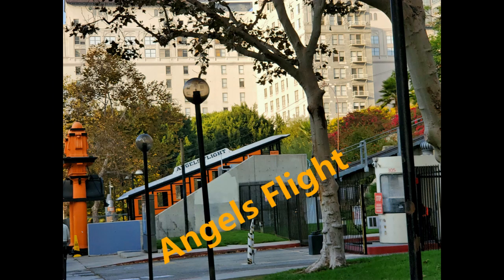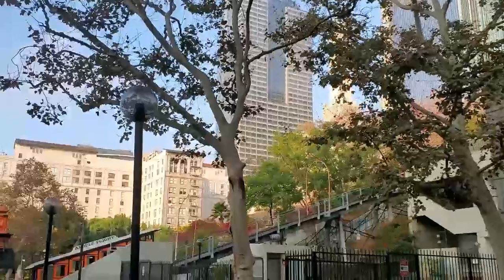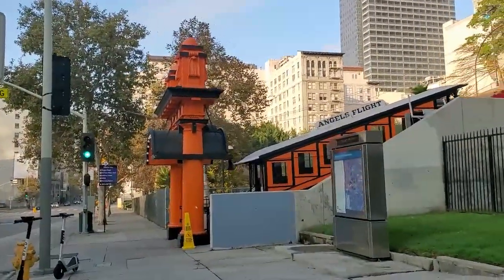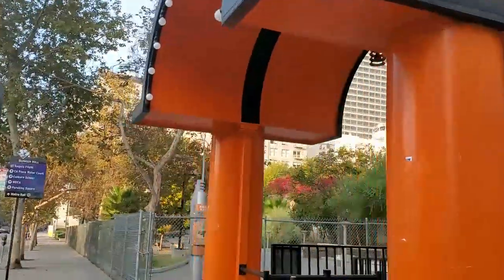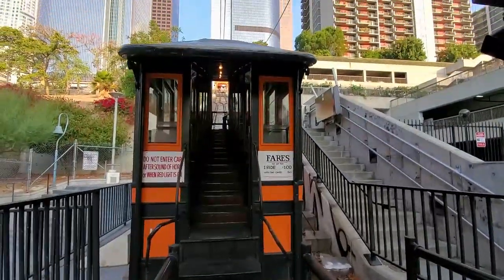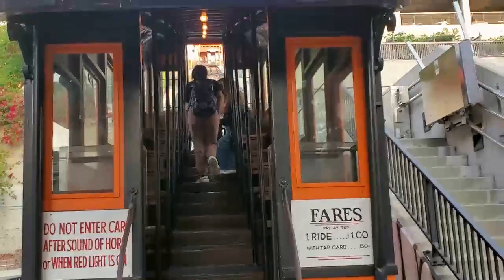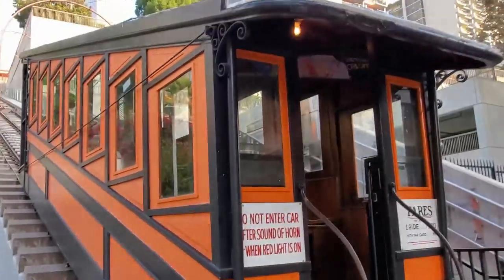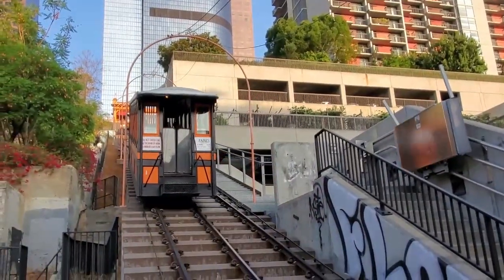Hollywood Hour at Angel s Flight with Hollywood HOLLYWOOD HAPPENINGS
If it is Happening in Hollywood, then Hollywood Happenings is the place to be...Cause that's So Hollywood!

#1,044